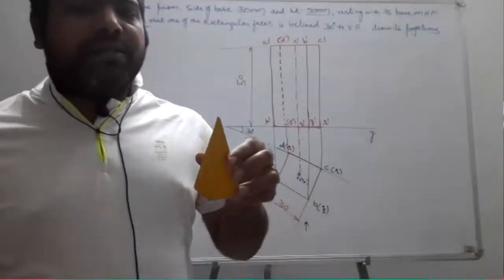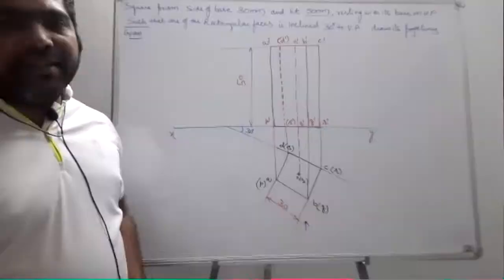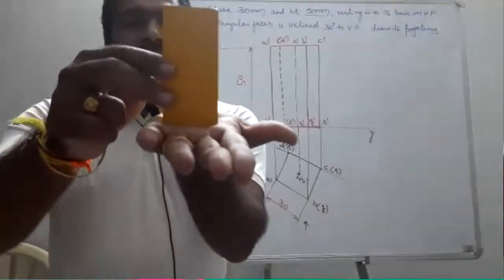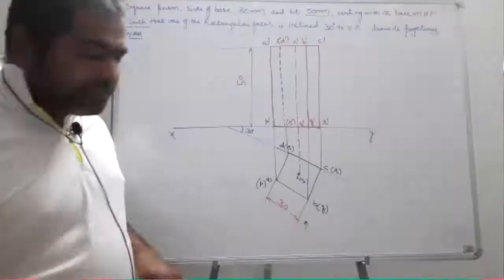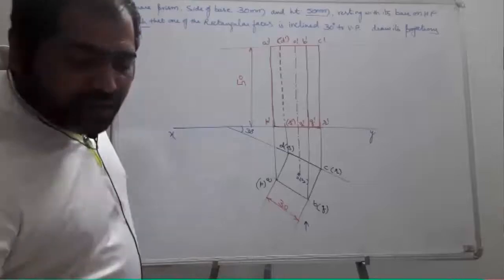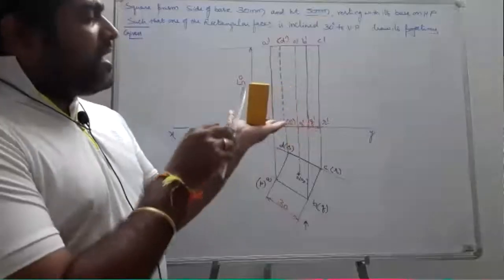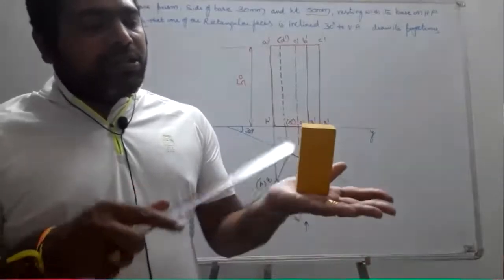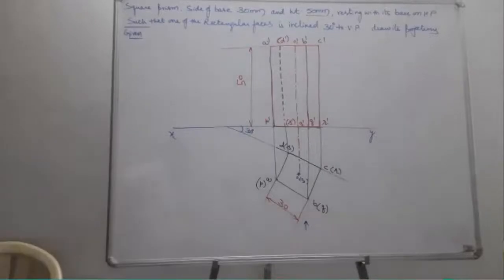Engineering Drawing Projection of Solids Class XIII